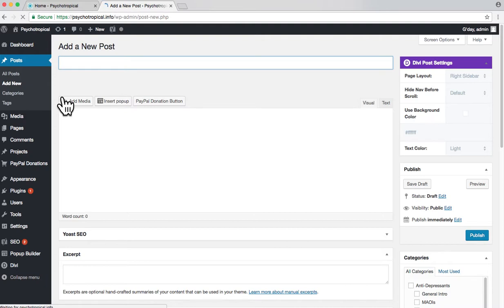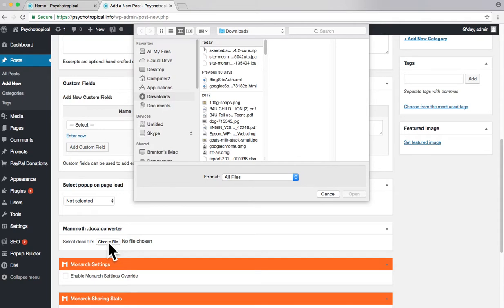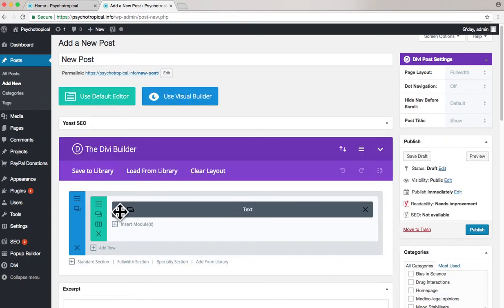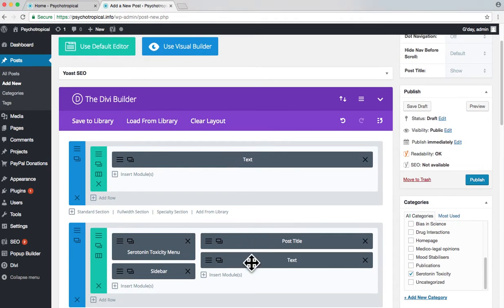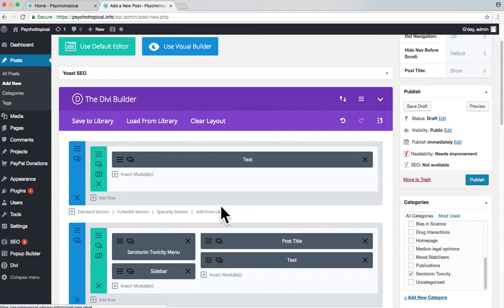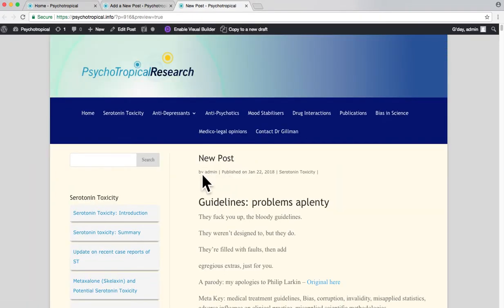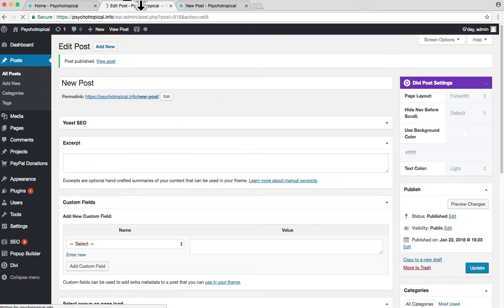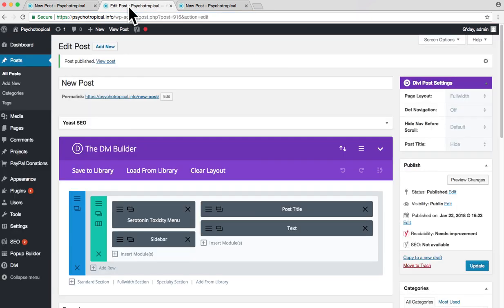How to Create a New Post in Divi with a Word docx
How to Create a New Post in Divi and assign it to a category. Add a post template already set up for individual categories. Add a word docx with Mammoth Docx and insert into post